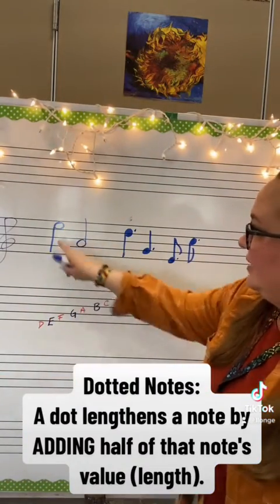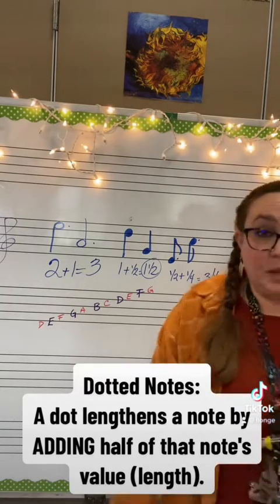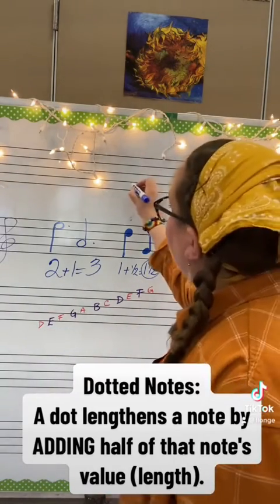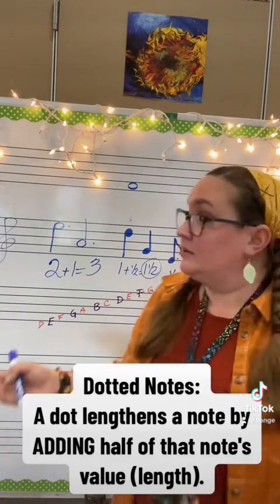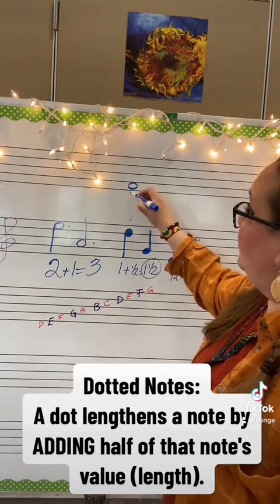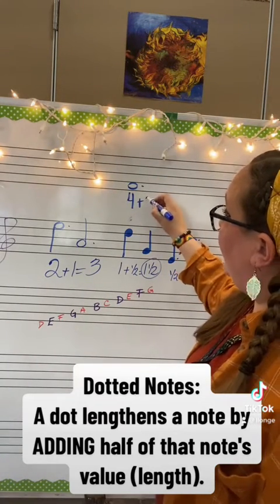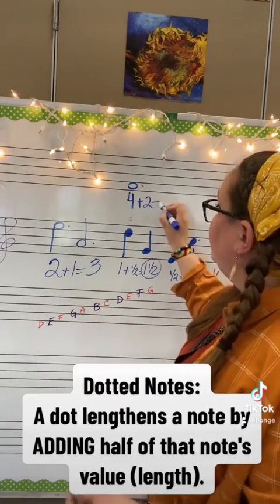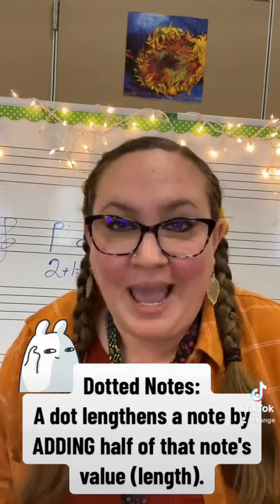Dotted Notes: A dot adds to a note half of the note's value